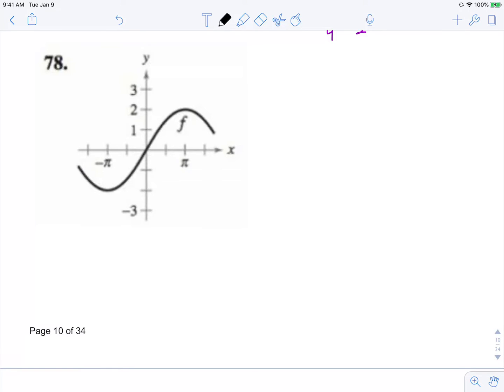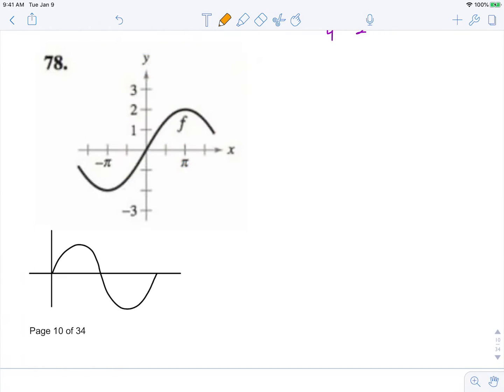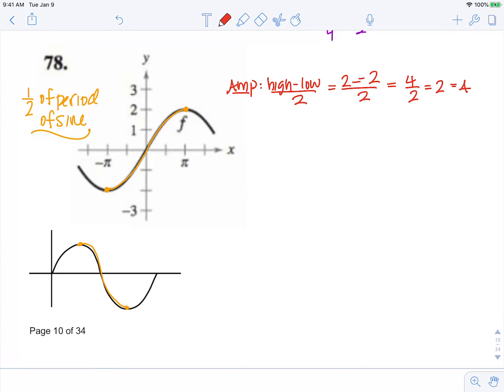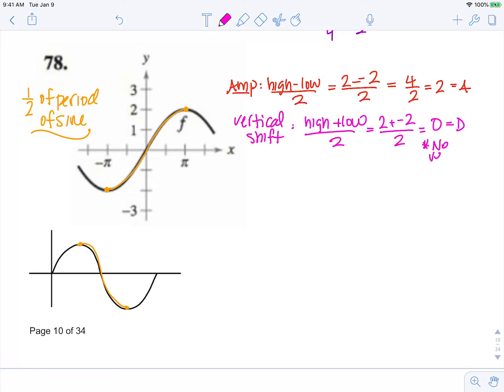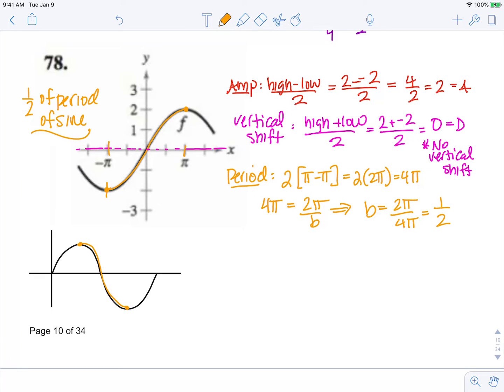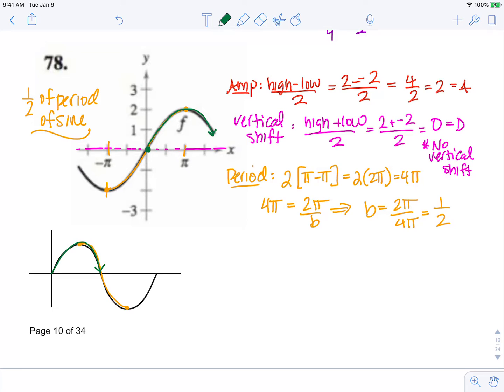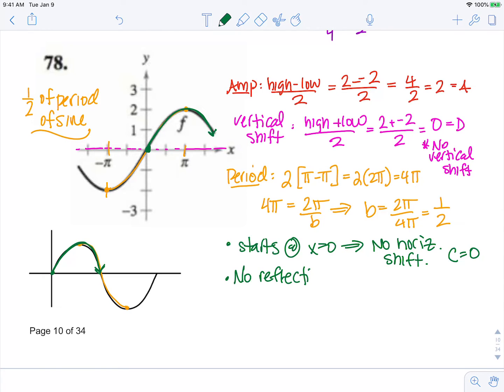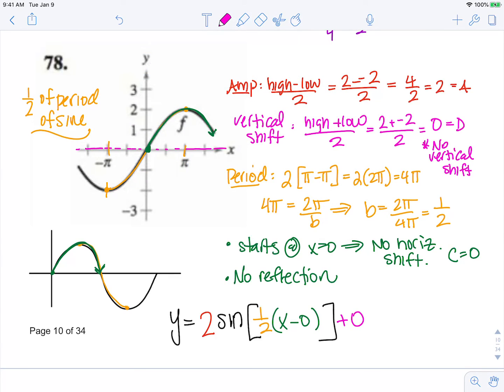A2T 4 2 5 edited